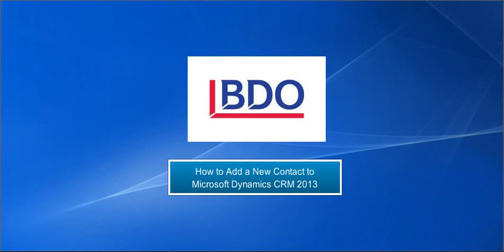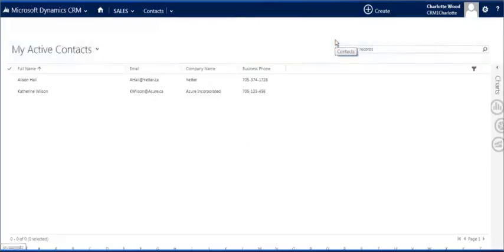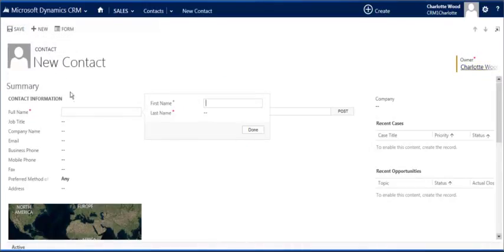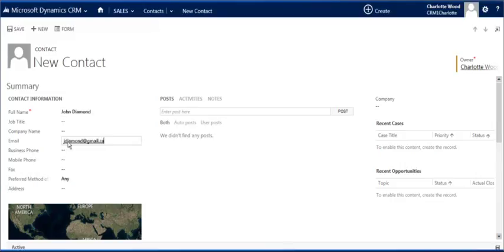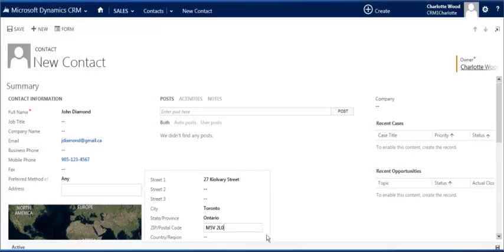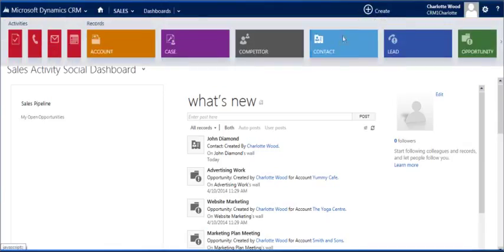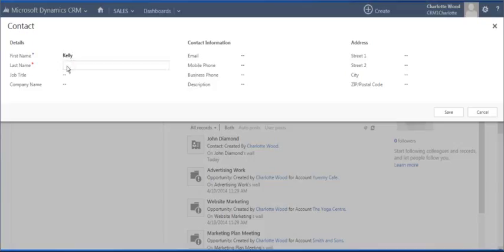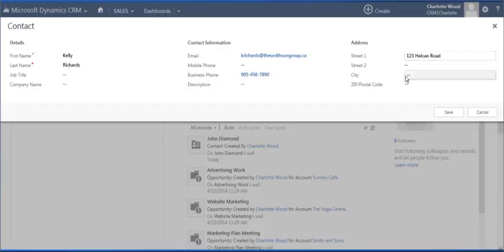How to add a Contact to Microsoft Dynamics CRM 2013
- A walk through video showing how to add a new contact to your Microsoft Dynamics CRM 2013 solution using both the new contact and quick create contact forms.